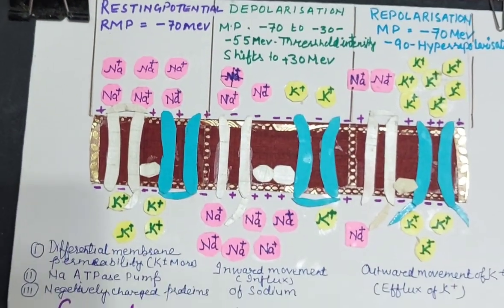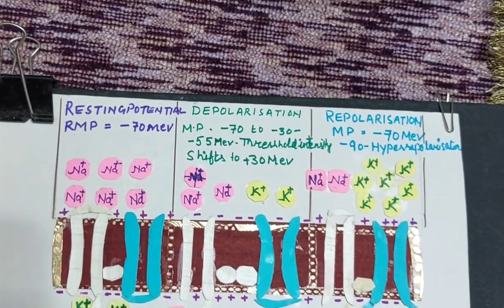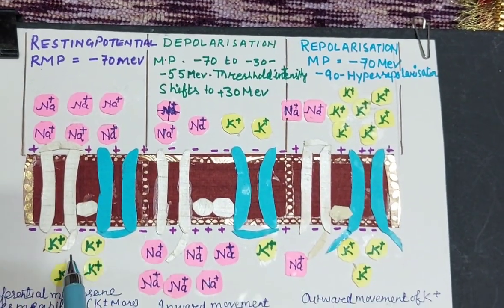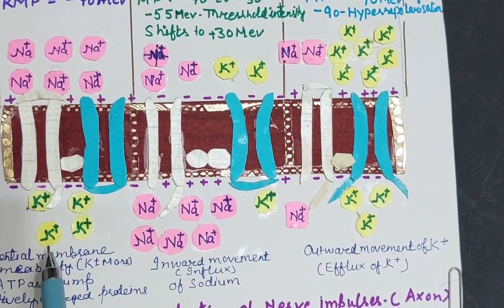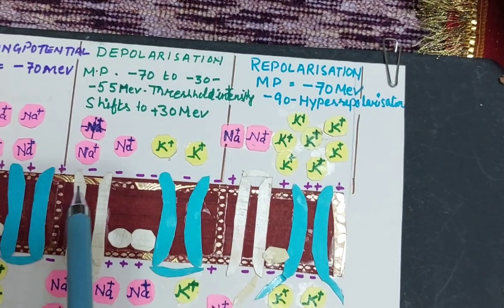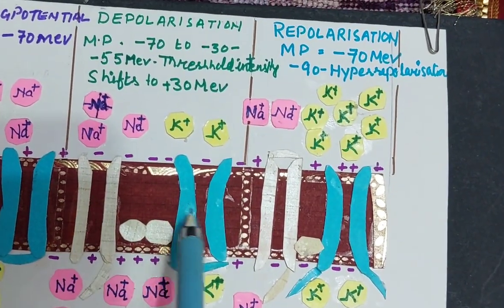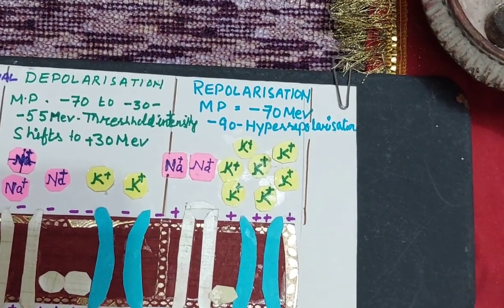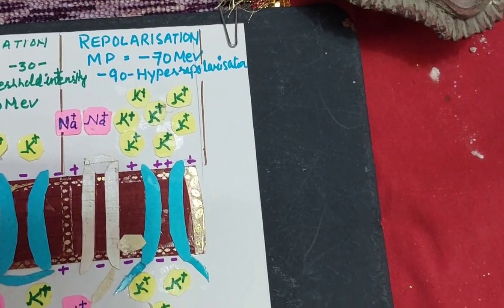5 November 2024